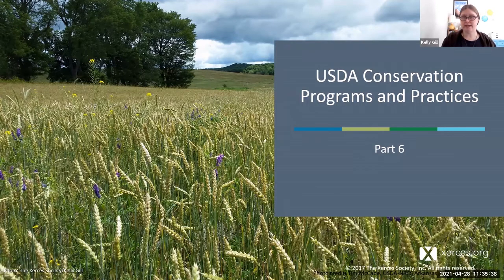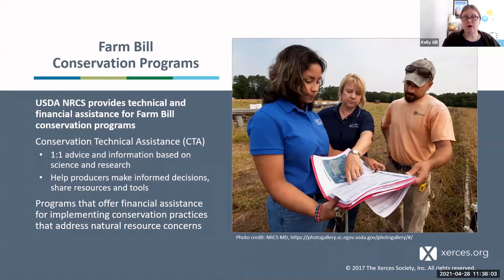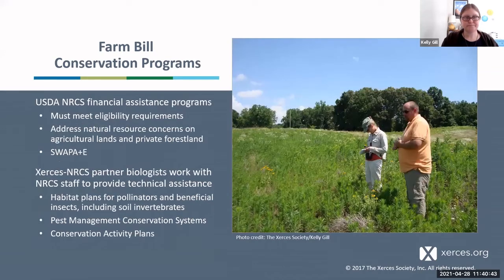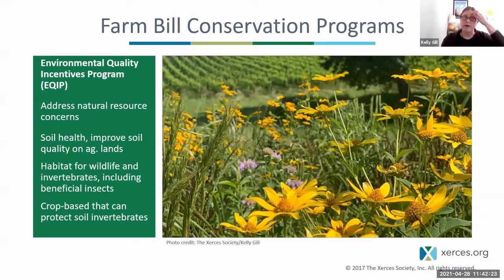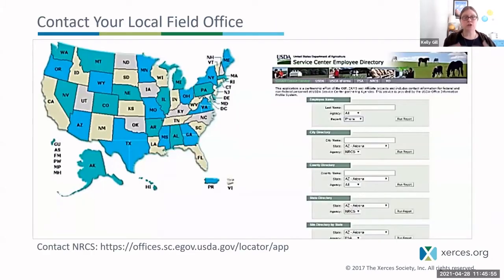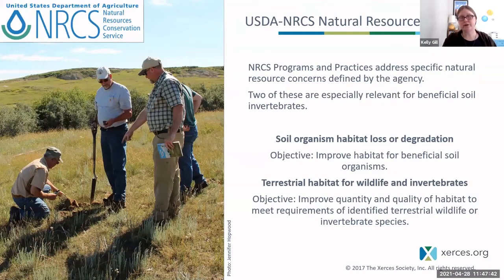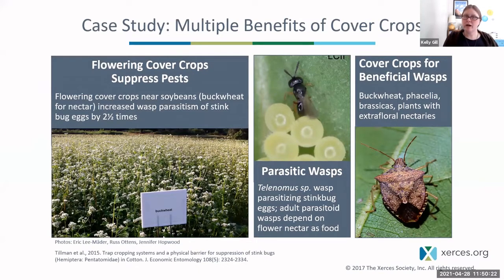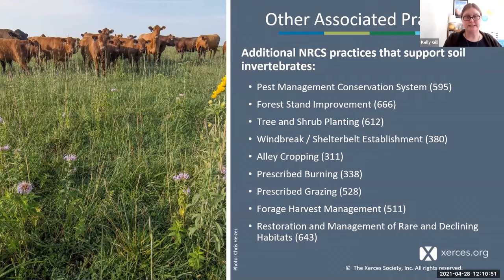Farming with Soil Life Module 6.1 (Northeast and Midwest): USDA Conservation Programs & Practices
This presentation is part of our Farming with Soil Life online short course and provides an overview of the National Resource Conservation Service (NRCS) conservation programs and practices that support soil health on farms.

This material is based upon work supported by the National Institute of Food and Agriculture, U.S. Department of Agriculture, through the Northeast Sustainable Agriculture Research and Education program under subaward number ENE19-158

Additional support was provided by Organic Valley and Xerces Society members.

To learn more about these practices or to contact your regional NRCS office, visit the NRCS Soil Health

To access the list of resources associated with this workshop, please go

Photo Credit: Jessa Kay Cruz